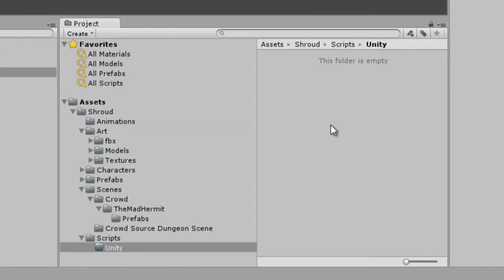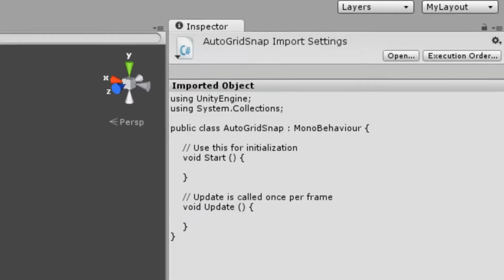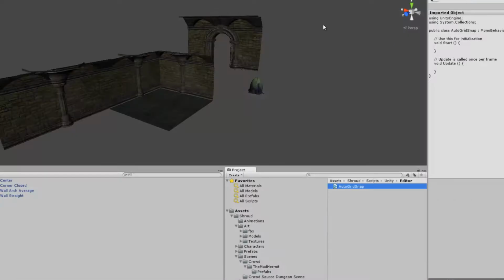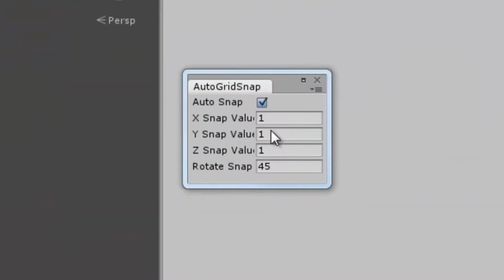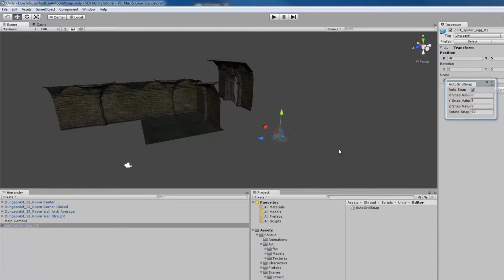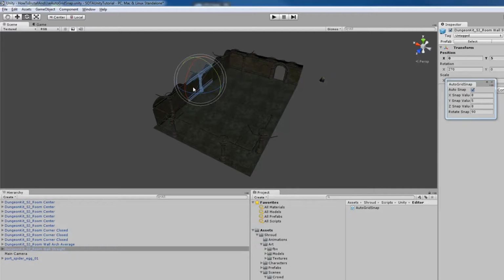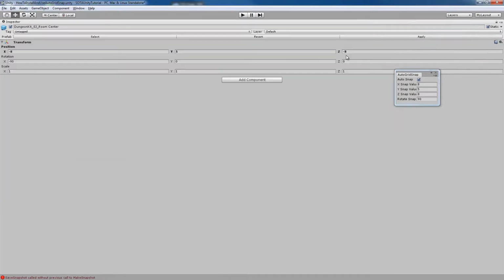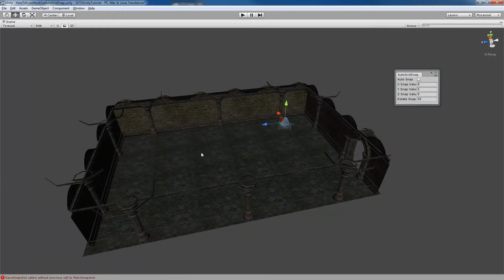Shroud Of The Avatar: How To Install And Use The AudoGridSnap Script (HD Video)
In this video I show you how to install and use the AutoGridSnap script in Unity.

This script was provided by the Portalarium development team to facilitate the creation of content by developer backers of the "Shroud of the Avatar" Kickstarter campaign.

AutoGridSnap Script
Currently only available to "Developer" backers of "Shroud of the Avatar".

Here is the link to the forum post where developer backers can download the AutoGridSnap script.

NOTE: This is fan generated content intended to support the SOTA Development community.